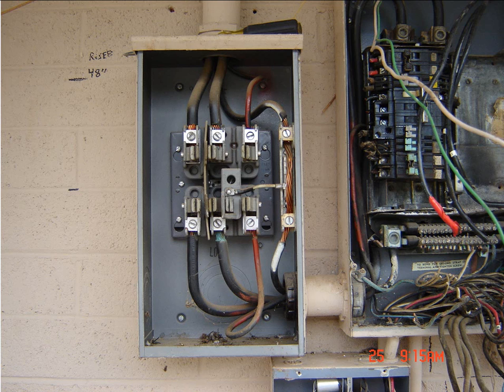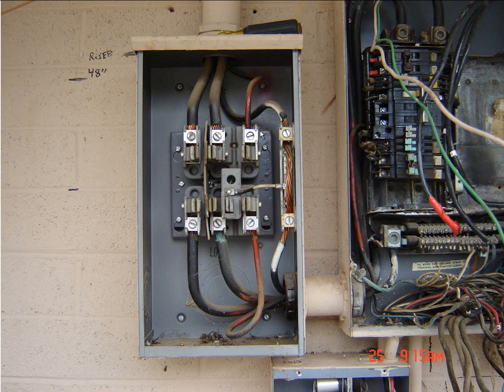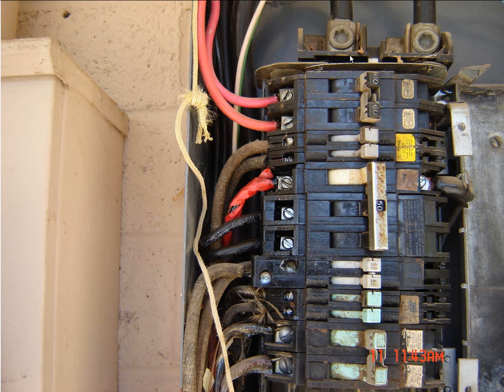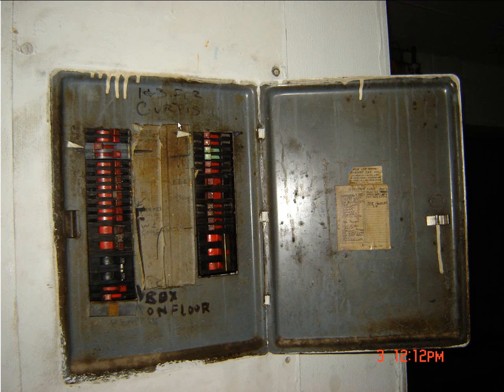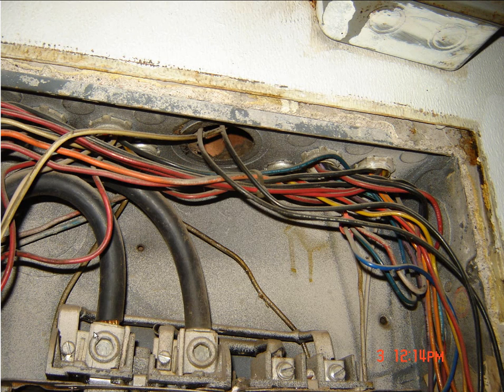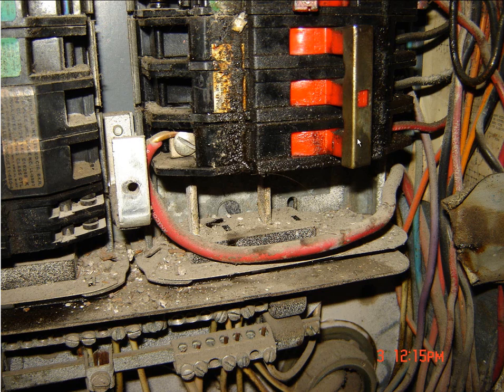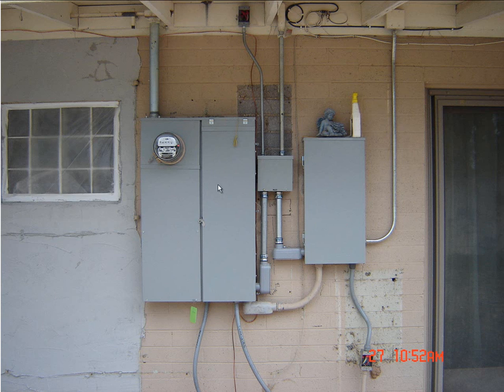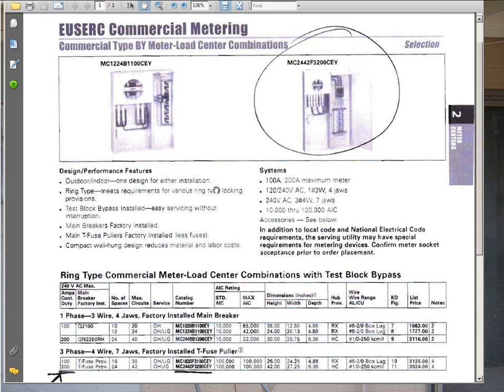Residential 3 phase meter panel combo (revisited)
In reference to comments made on (Electrical Wiring- Residential 3 phase service) I wanted to expand on this subject:

The video titled "Residential 3 phase service" is what it says,this is 3 phase service provided to a residential home by the utility company.

The old panel is not a 3 phase panel but a single phase panel with a 3phase  breaker known as a "delta phase breaker in my neck of the woods".

We will take a look at 2 examples:

 The new service panel and its cut sheet.

A cut sheet is a mfgs specification sheet outlining the products information.

It's difficult sometimes to convey all the per tenant information in a 4 minute video. I try to get the key message a crossed. I don't intentionally leave out or misrepresent the information.